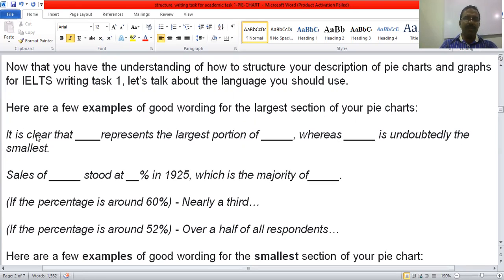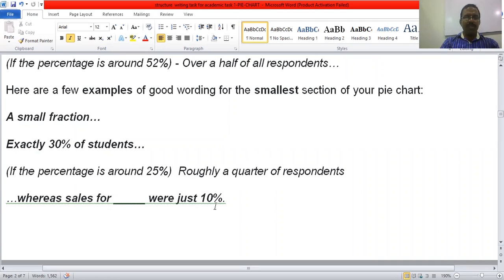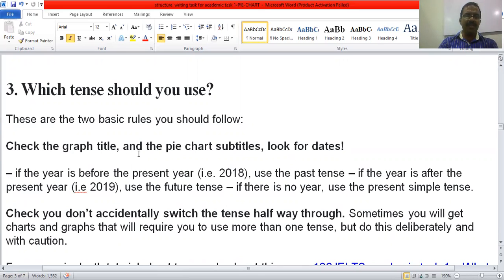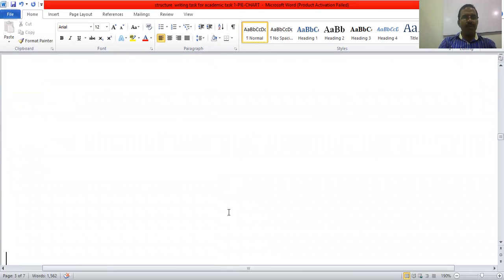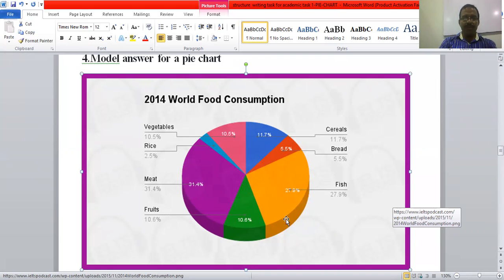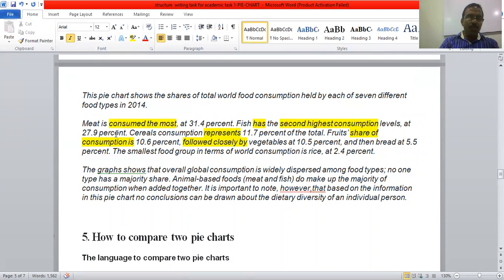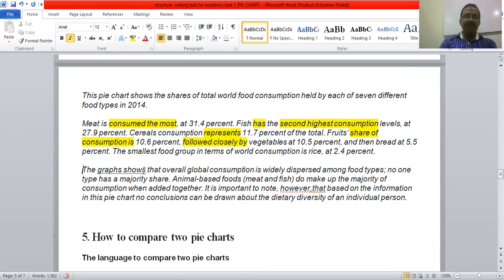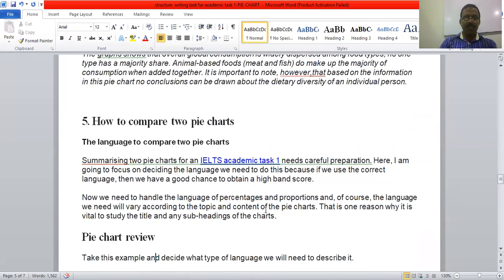PIE CHART LECT 2 SUK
MOST EASY WAY TO WRITE PIE CHART